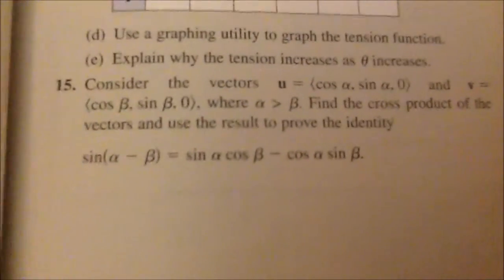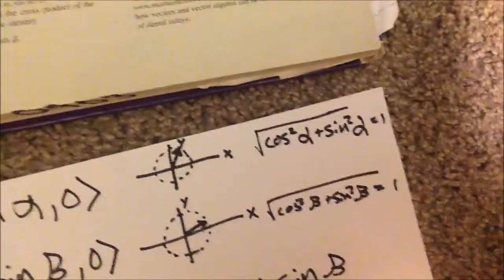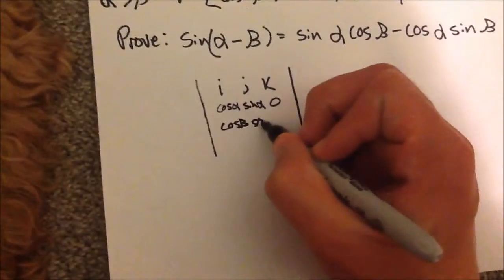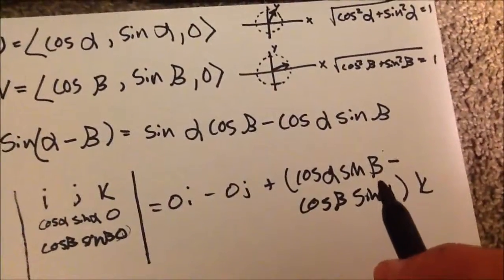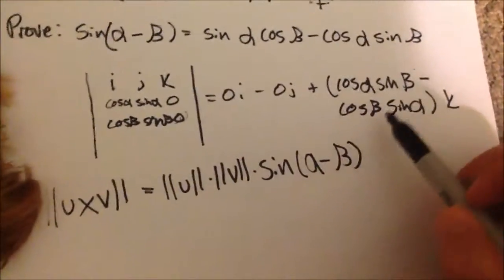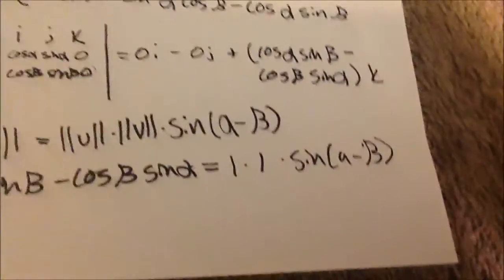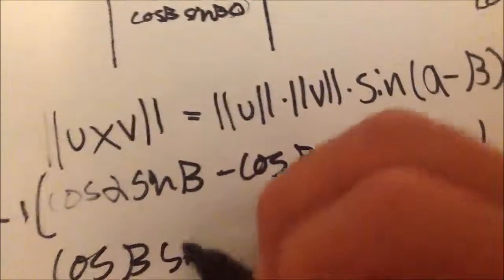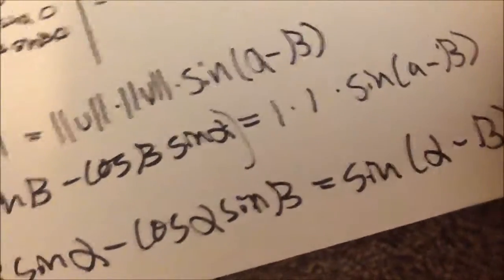Problem 15, Chapter 10 Review